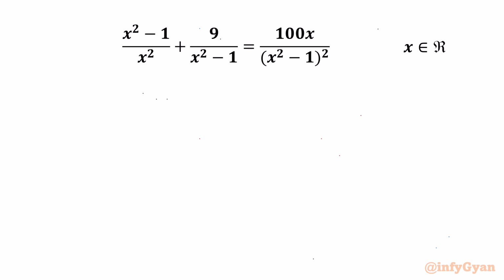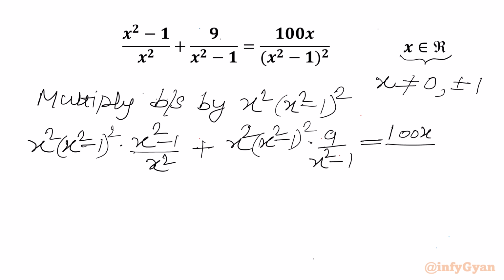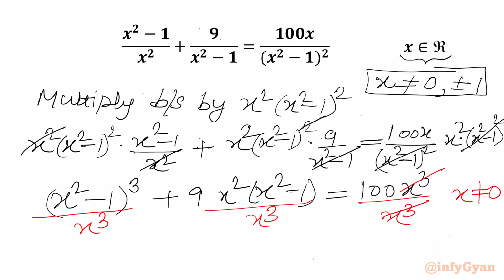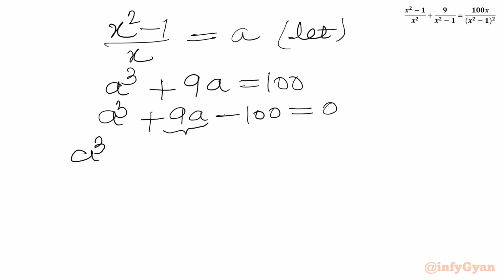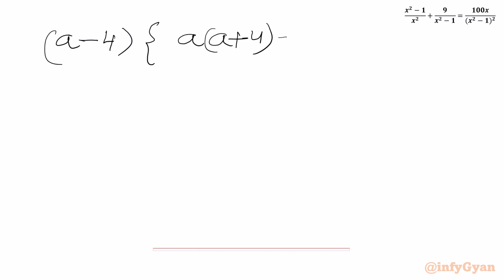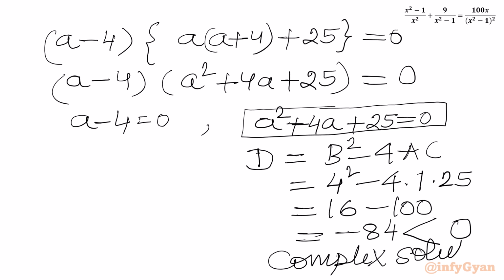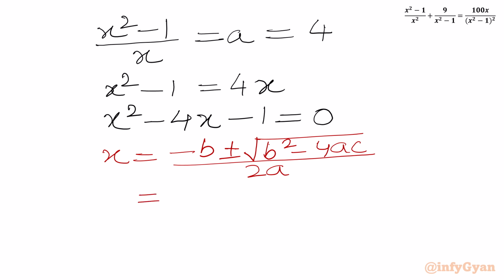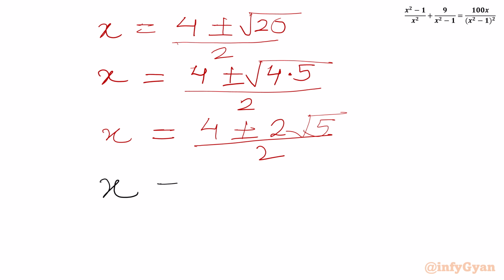An Amazing Algebra Problem | Rational Equations | Can You Solve?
In this tutorial, you'll learn:

1- Fundamental concepts and definitions of algebraic equations
2- Step-by-step demonstration of solution
3- Common pitfalls and how to avoid them
4- Expert tips and tricks for solving problems quickly and accurately
5- Practice problem with detailed solutions